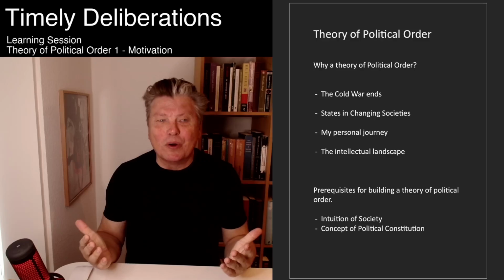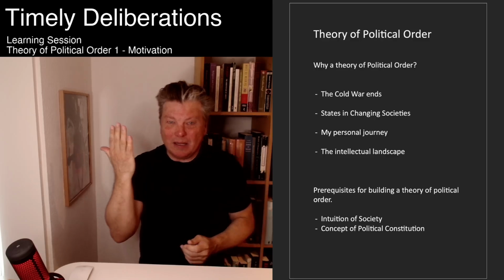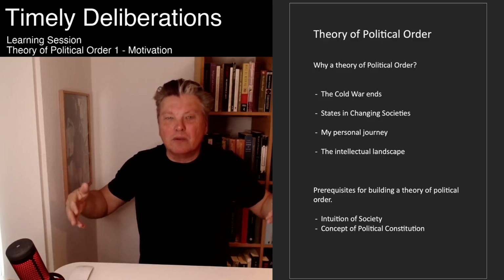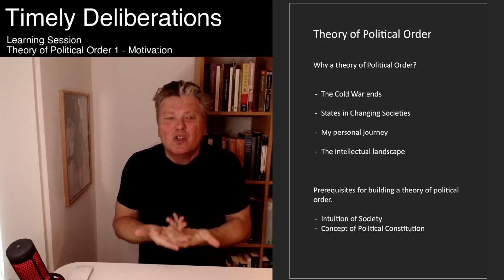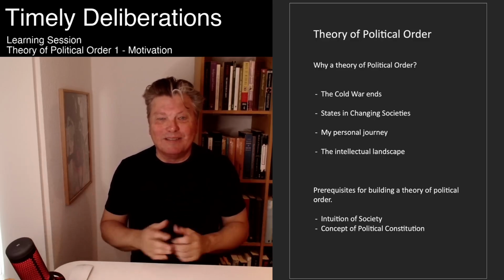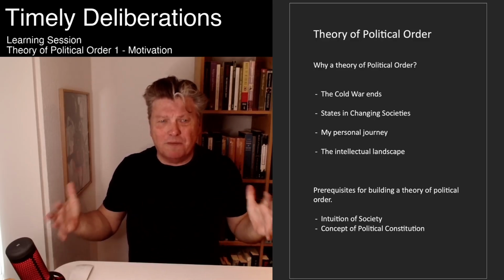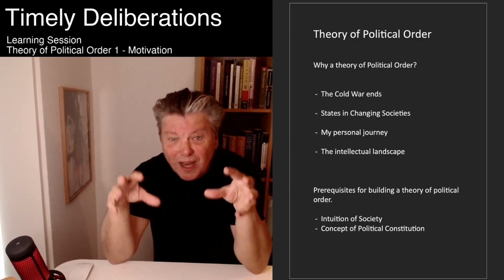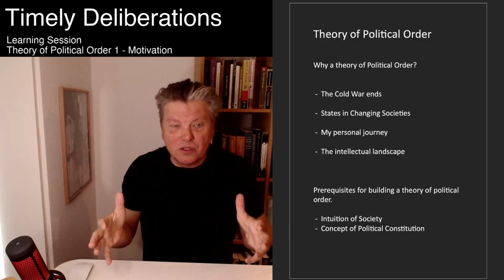Theory of Political Order 1 - Motivation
This is the first video in a series on Theory of Political Order. You can start from scratch and venture with me on this odyssey to grasp the essence of how society works. If you are interested in the political, political theory, political philosophy, political sociology or the like, then this should be a real treat!